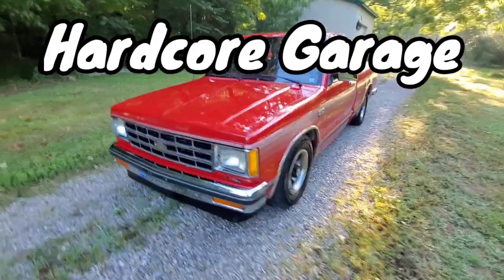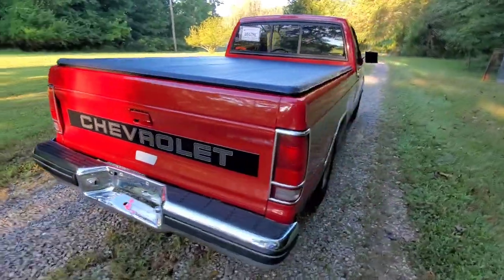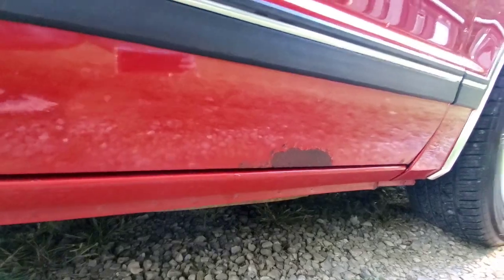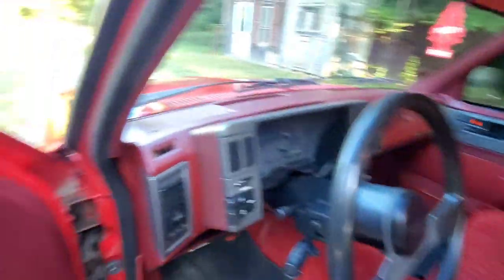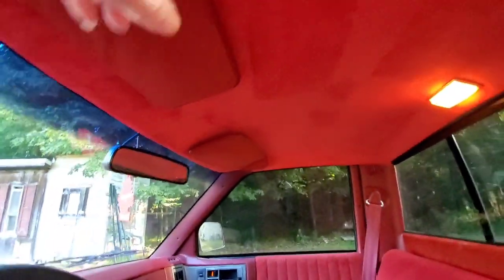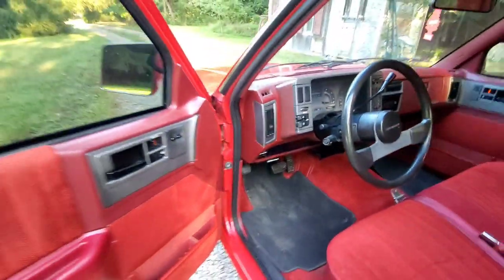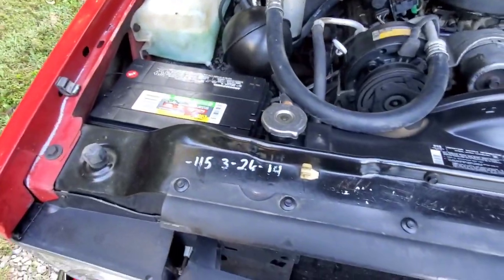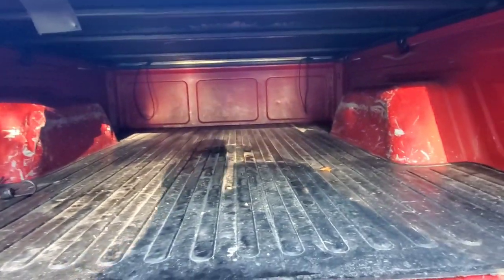Walk-around the D90 1989 Chevrolet S10 Fade Truck. Classic Minitruck Style.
A closer look at the newest Minitruck to grace the floor of Hardcore Garage!
4.3 liter automatic, AC and all power options. Red on red dreamy!